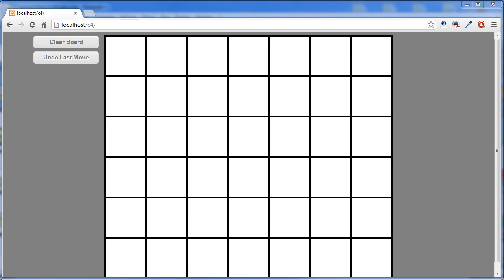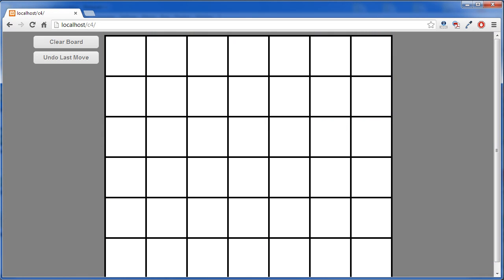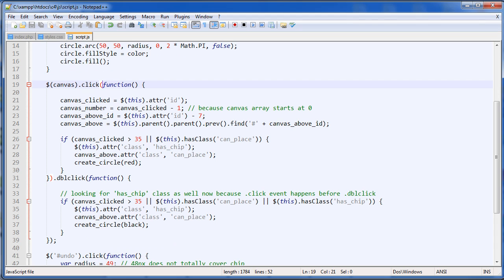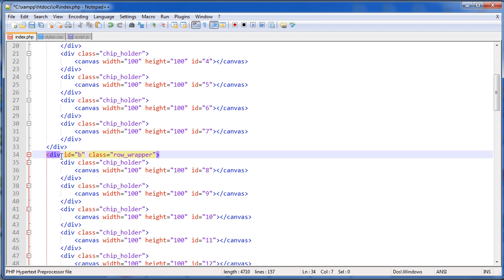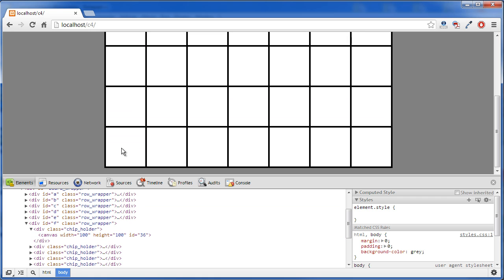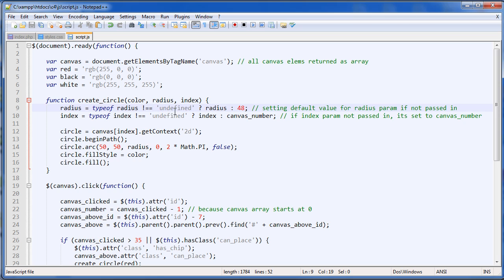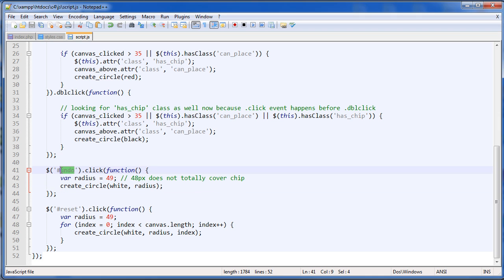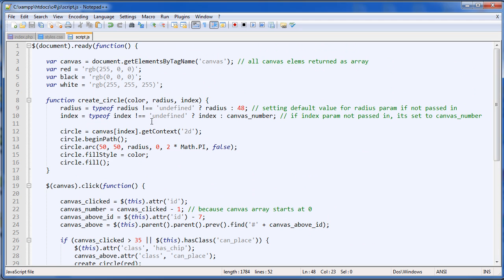jQuery Connect 4 Game - First steps in creating a game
I start to program a Connect 4 game with HTML5 and jQuery. Get your website developed by Anthony!